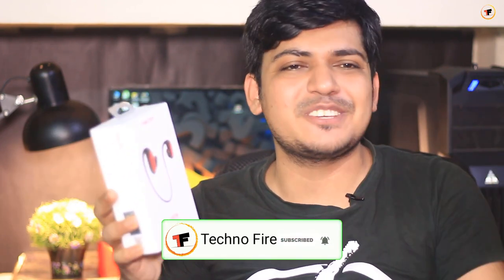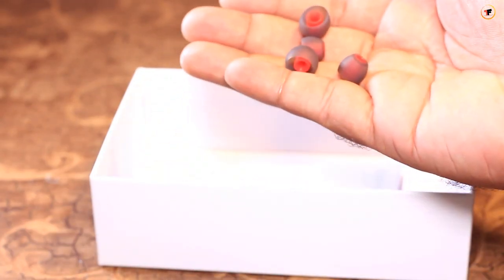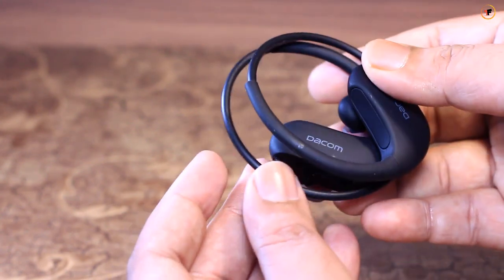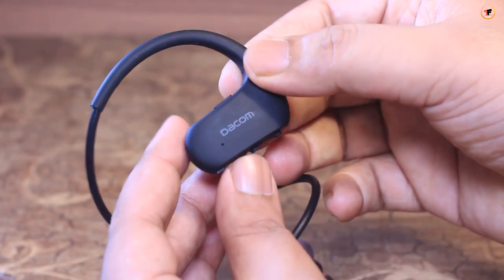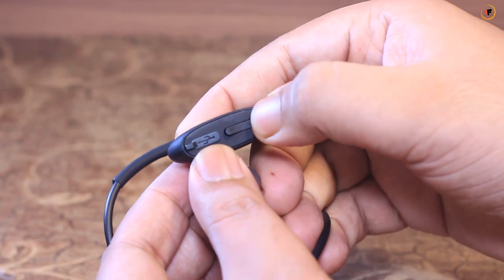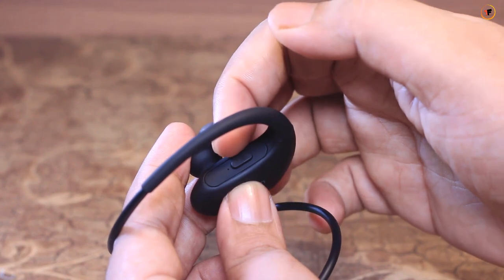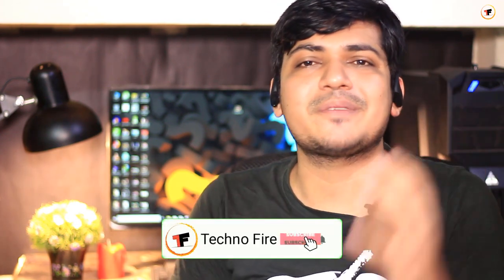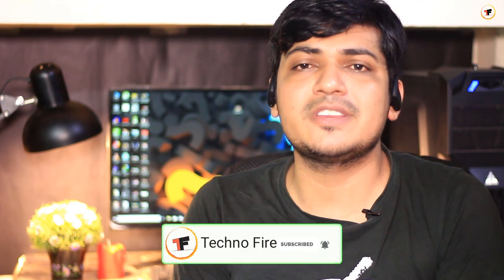DACOM L05 Sports Headphones পানিতে কিছু হবে না with Hi-Fi Deep Bass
Aliexpress

DACOM Wireless Sports Headphones with Hi-Fi Deep Bass

【SURPRISINGLY COMFORTABLE】: The ear hooks made of Liquid Silicone Rubber, feel exquisite and soft, You can wear it all day with no pain or strain. The flexible Memory-Wire adapts to the size of your head and helps provide a perfect seal for a better listening experience.
【IPX7 WATERPROOF RATING】: IPX7 Water-resistant Nano-coating efficiently protects sport headphones from sweat and rain, ensure more guaranteed life span, perfect for running, jogging, hiking, yoga, exercises, gym, fitness, travelling and etc.
【HD SOUND】: Superior sound quality with CSR Bluetooth 4.1 HD Audio and CVC Smart noise cancellation technology. Works great for deep bass and crystal clear treble
【LONGEST BATTERY LIFE】: 1.5 hours quick charge for 7-9 hours playing or 240 hours standby time. The headphone battery status will be automatically displayed on your phones, Whether it's Android or IOS.